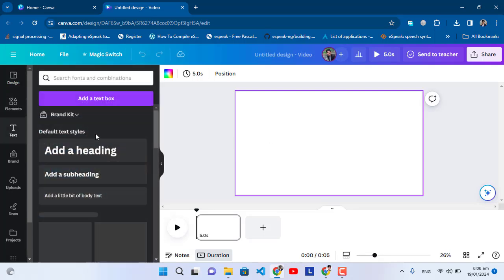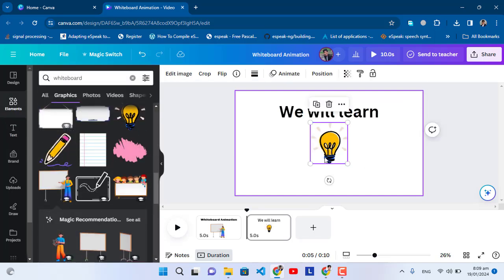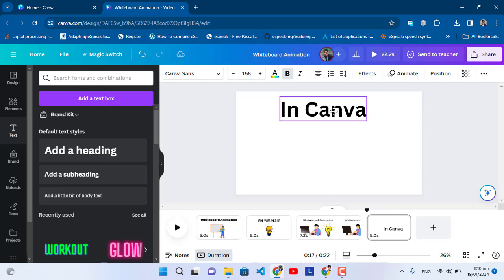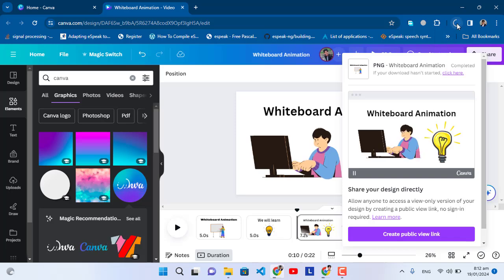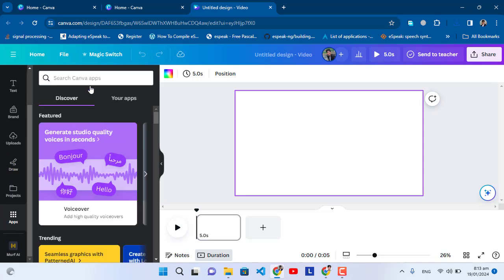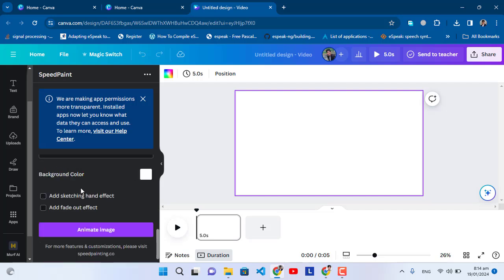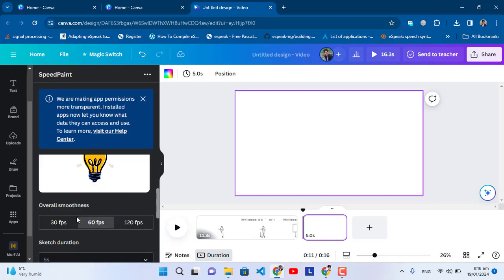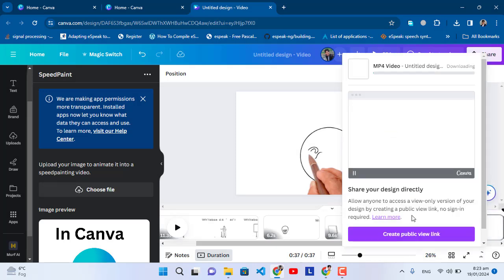How to Make Whiteboard Animation for Free using Canva (2024)?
Let's create whiteboard animation for free using Canva in 2024. We will use the Canva software to make whiteboard videos. The is a complete tutorial for whiteboard drawing animation and animated education videos. We will create a whiteboard animation example of after effects.